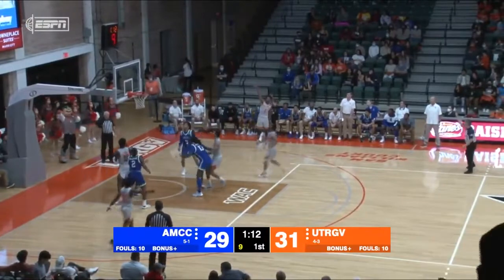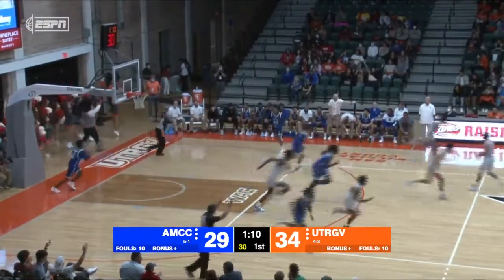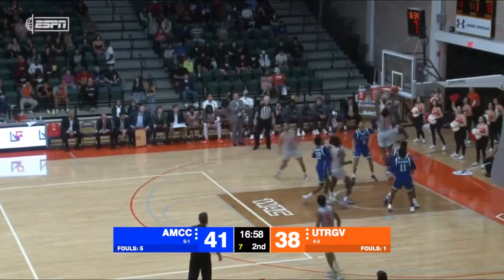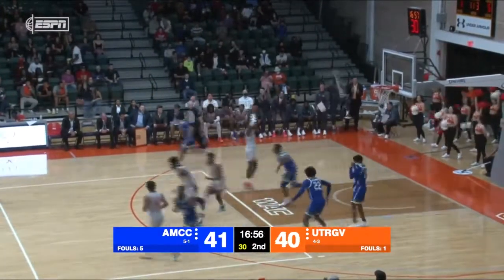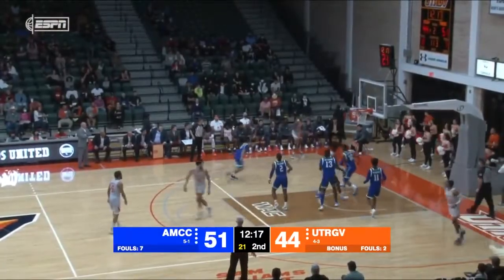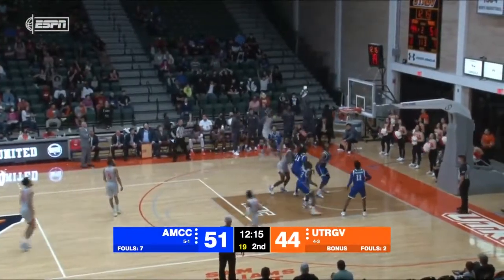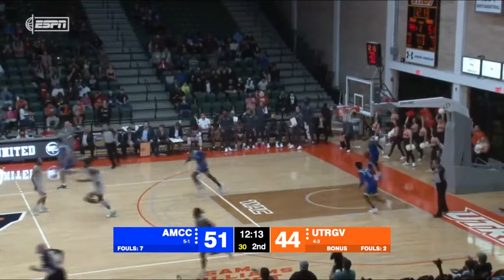UTRGV Men's Basketball Drops Showdown to Texas A&M-Corpus Christi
Dec. 1, 2021 - RIO GRANDE VALLEY. – The University of Texas Rio Grande Valley (UTRGV) Vaqueros men's basketball team fell to the Texas A&M-Corpus Christi Islanders 83-77 as part of the South Texas Showdown, presented by Navy Army Community Credit Union, on Wednesday at the UTRGV Fieldhouse in front of a crowd of 1,681.

Junior Justin Johnson led the Vaqueros (4-4) with 33 points on 12-of-16 shooting, eight rebounds and a career-high tying four assists. Graduate student Marek Nelson scored 16 points with three rebounds, a career-high tying four rebounds, a career-high four steals and one block. Junior Ricky “Doc” Nelson scored eight points with four assists. Freshman RayQuan Taylor grabbed a career-high tying eight rebounds.

Isaac Mushila led the Islanders (6-1) with 28 points, 11 rebounds and three assists. Myles Smith scored 16 points with four rebounds and three steals. Terrion Murdix scored 14 points with five assists and three steals.

Marek Nelson made an early three and a layup to help the Vaqueros jump out to a 12-6 lead. The Islanders scored the next four points, but a three by graduate student Xavier Johnson and an alley-oop dunk by Marek Nelson put the Vaqueros up 17-10.

The Islanders responded with an 11-4 run to pull within 21-20, but the Vaqueros scored the next five points to go up 26-20. The Islanders answered with four-straight points and then the teams started trading baskets, with the Vaqueros leading 36-34 at halftime.

Justin Johnson opened the second half with a pair of free throws before the Islanders went on a 12-2 run to take their first lead.

The Vaqueros regained the lead on a layup by freshman Donte Houston Jr. that made the score 59-58 with 7:06 remaining. The Islanders, however, scored the next eight points to take the lead for good.

The Vaqueros got as close as 77-73 on a three-point play by junior LaQuan Butler with 1:11 to go.

UTRGV visits No. 7 Texas on Friday at 6 p.m. in a game that will be televised on Longhorn Network.

The Vaqueros trail the Islanders 19-6 in the showdown standings

The next event of the South Texas Showdown, presented by Navy Army Community Credit Union, is on Dec. 8 when men’s basketball visits Corpus Christi.